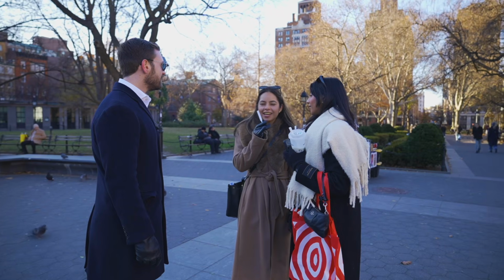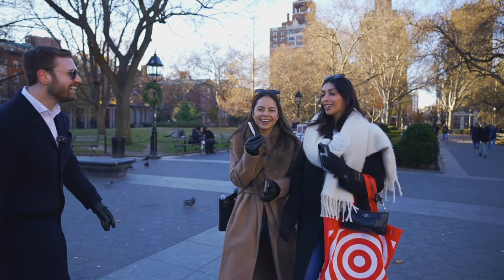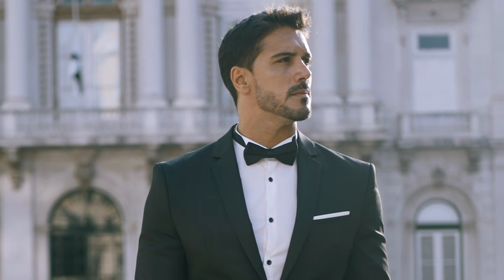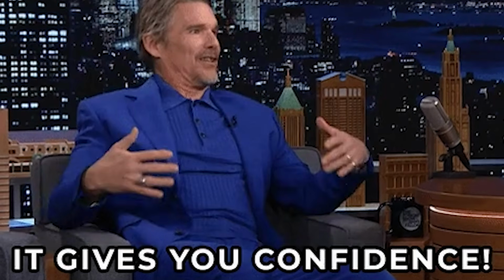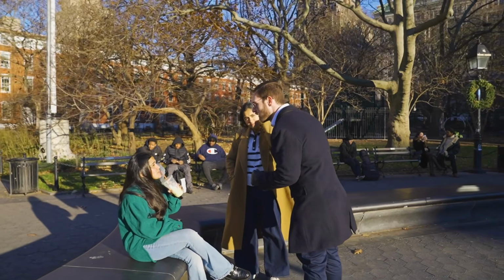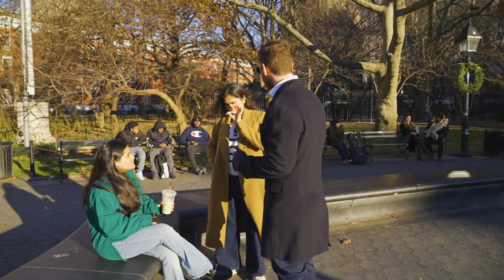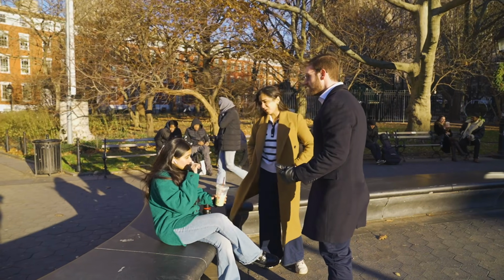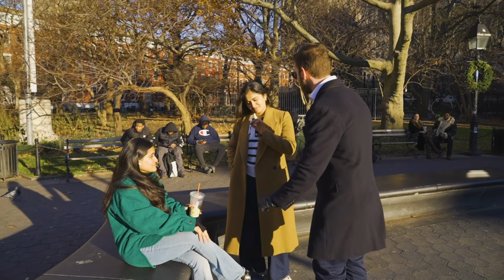Before You Buy Tom Ford Oud Wood (in Depth Review With Womens Reactions)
We're back with another review and this time it's one of my all time favorite fragrances! Tom Ford Oud Wood. We're going to cover many things including the scent profile, performance, versatility and of course, we're going to take it to the streets to see what women think of this fragrance. I hope you guys enjoy this review, I left links below to purchase the fragrances mentioned in the video, links to other related content and timestamps.

Timestamps:

Intro: 00:01
Scent Profile: 00:27
Performance: 02:14
Versatility: 03:32
Womens reactions: 05:05
Studio Analysis: 14:01
Final verdict: 14:47